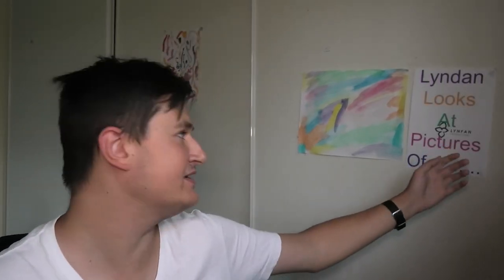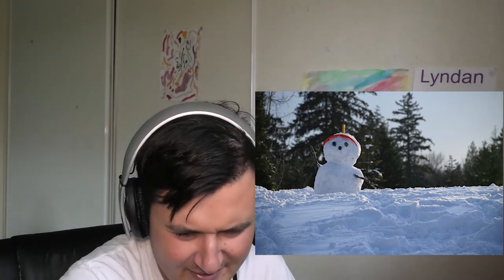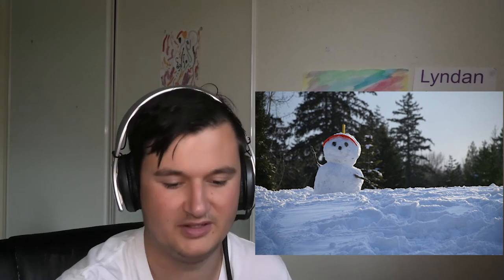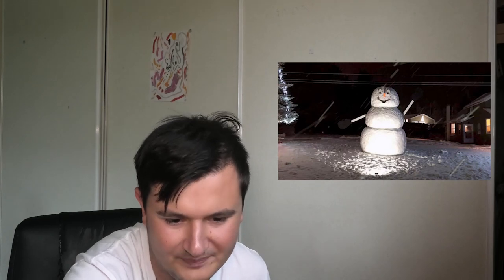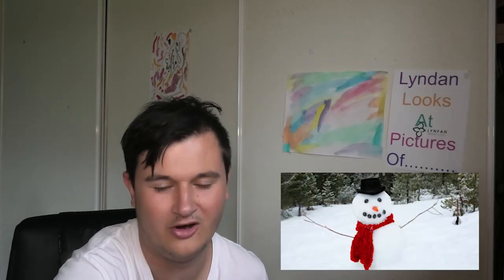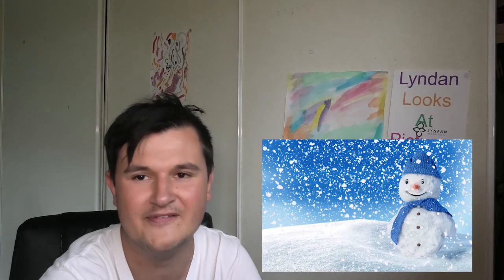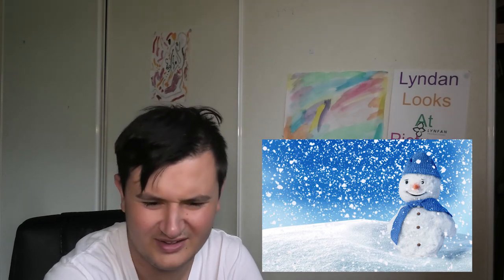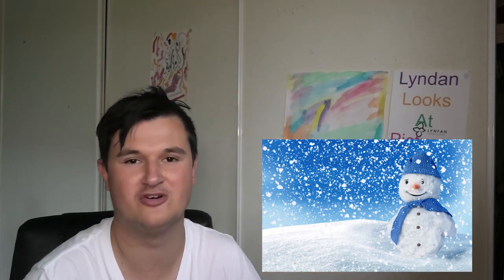Lyndan Looks At Pictures Of Snowmen